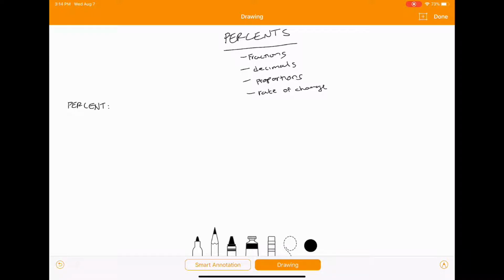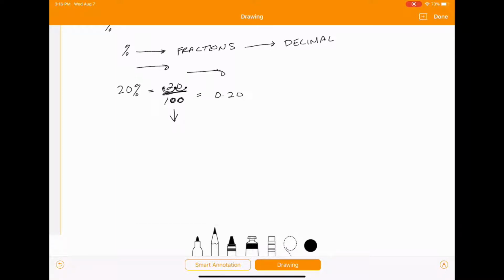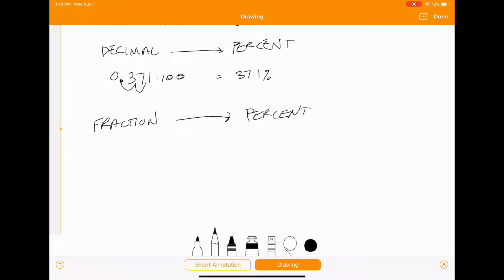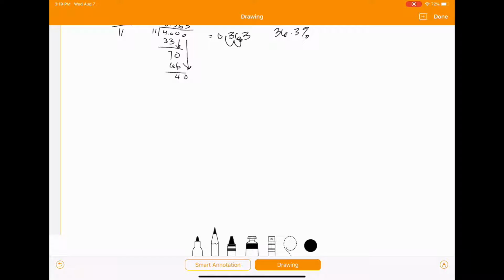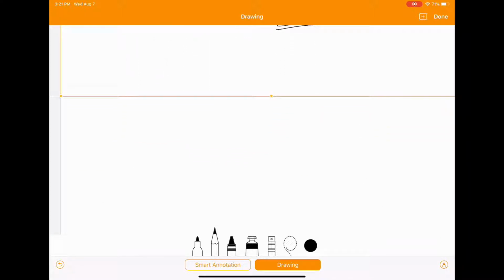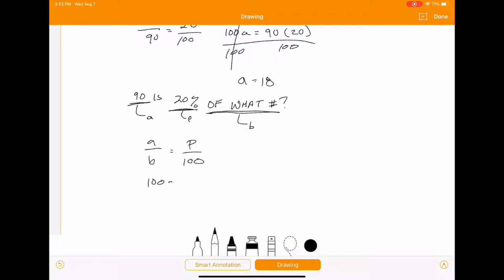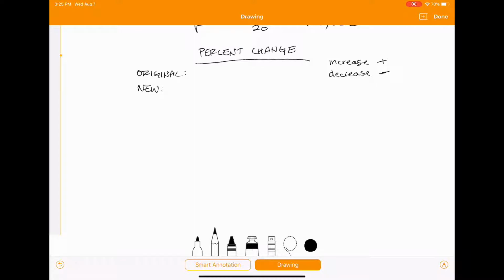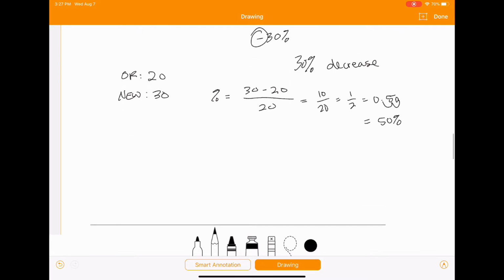Pre-Algebra - Percents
Build a strong math foundation with this pre-algebra video. Learn key concepts like variables, equations, inequalities, and graphing through clear explanations and examples—perfect for middle school students, beginners, or anyone needing a math refresher.